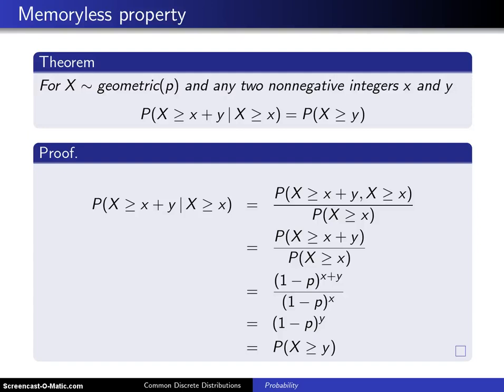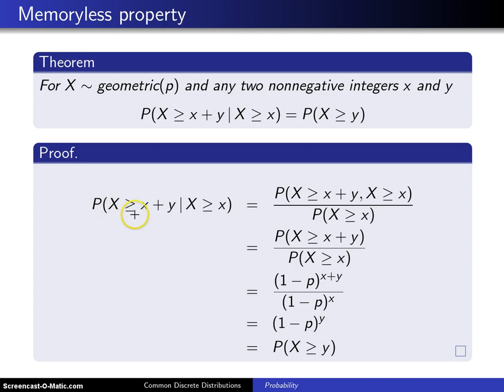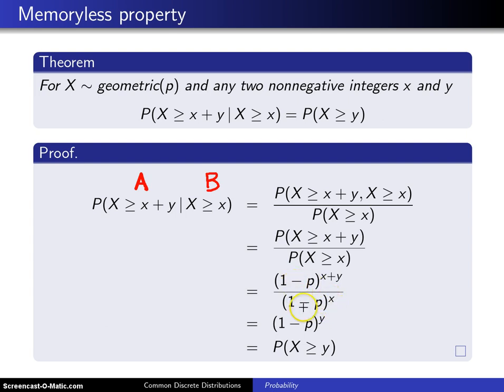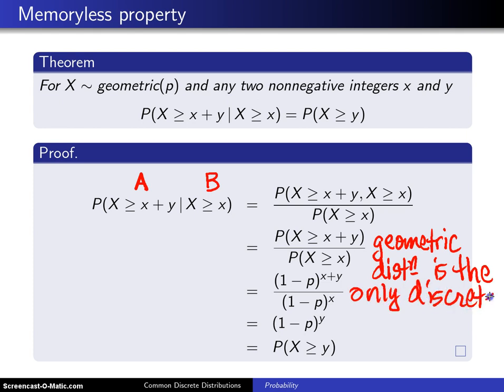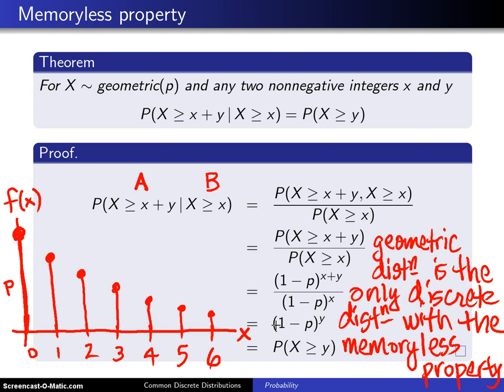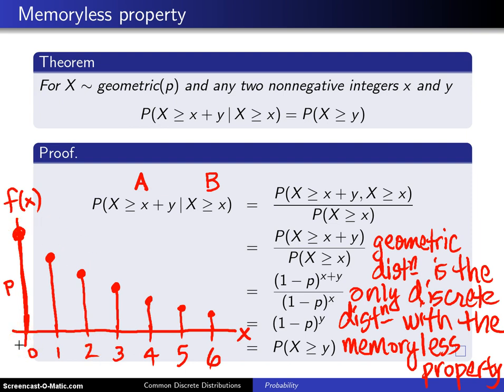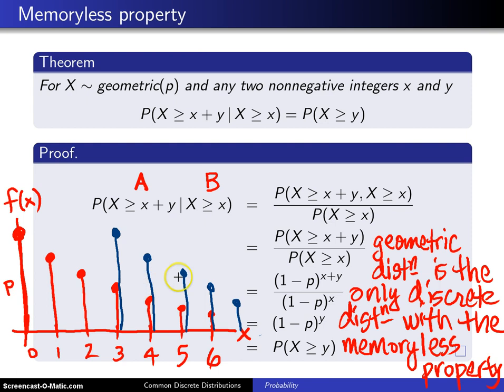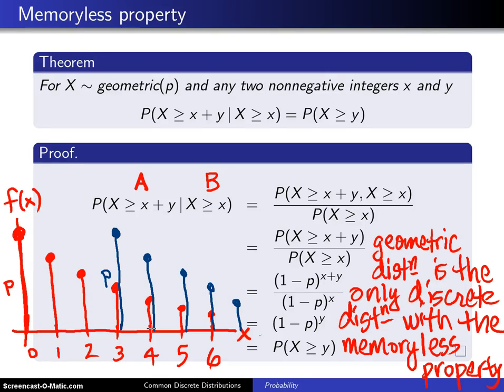Geometric distribution memoryless property